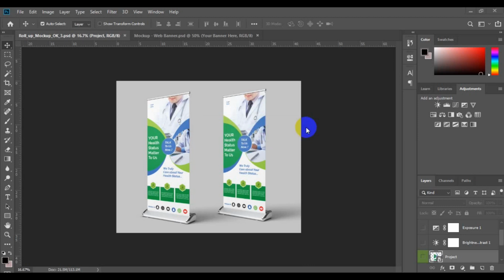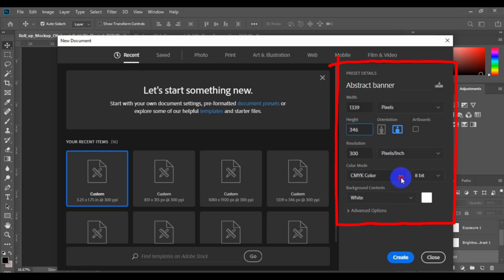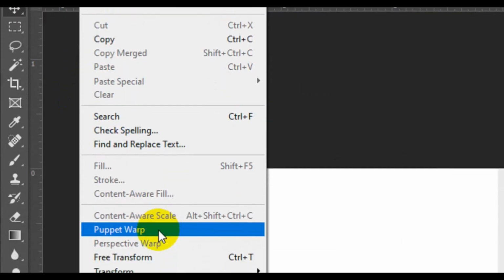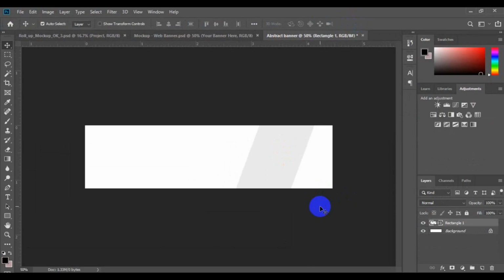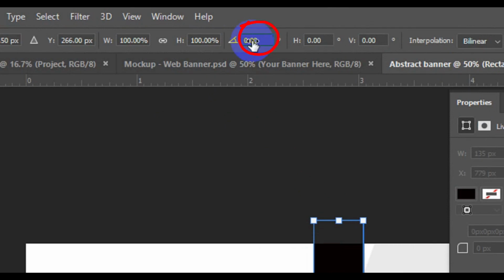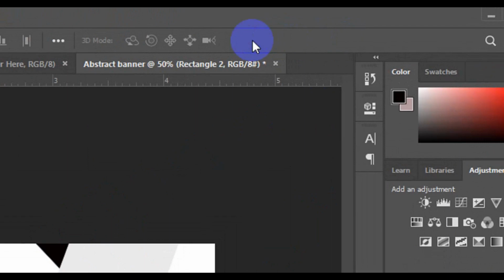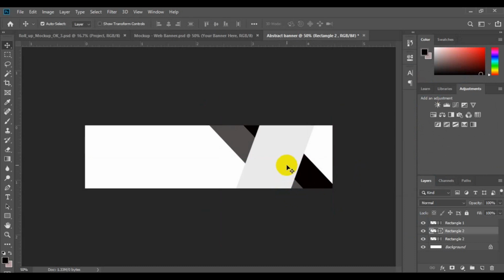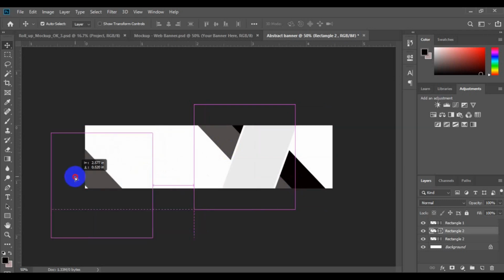How To Create Abstract Web Banner in Adobe Photoshop Tutorial